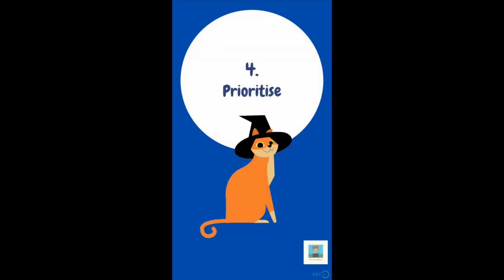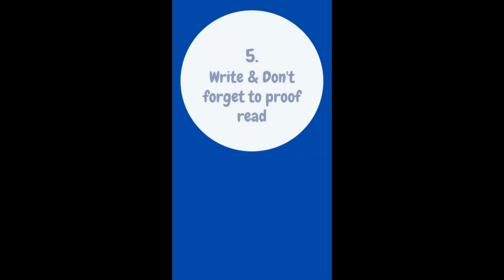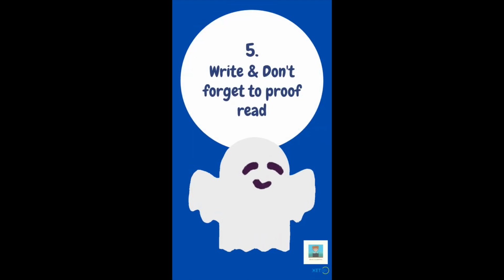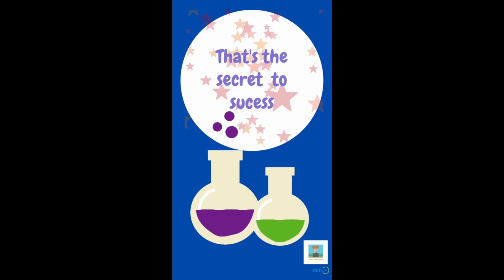OET Writing Magic Formula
Want to know the secret to a successful OET letter? Watch our latest video to find out all the magic ingredients you need.

Made using the brilliant canva Google and Kapwing Thank you!

Music from: YouTube/MyLittleCorner - Sir Price "Bloody Pumpkin"